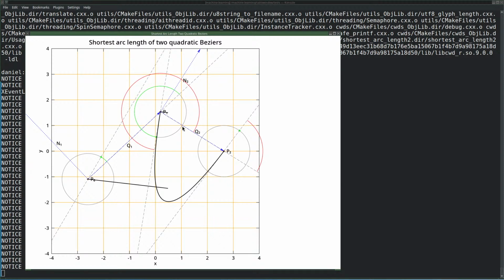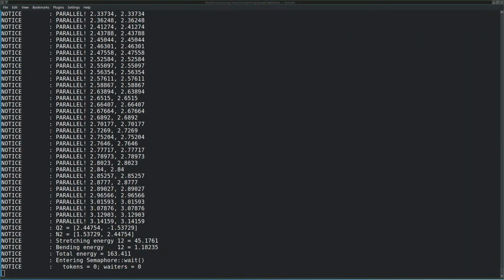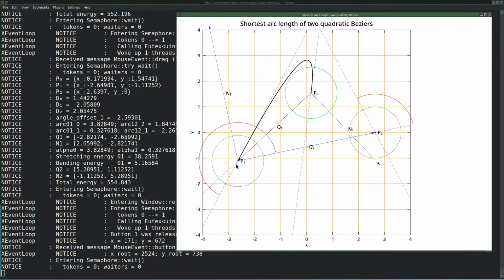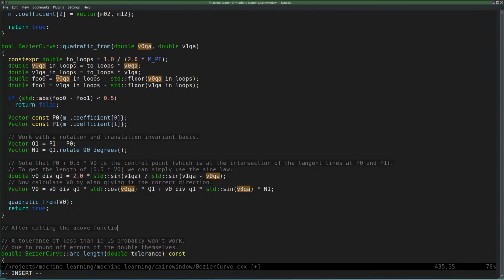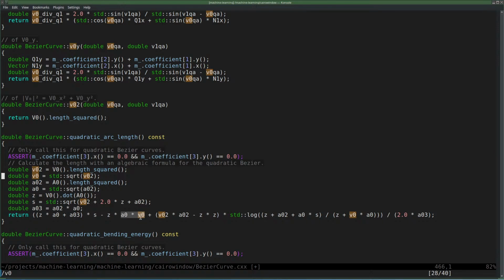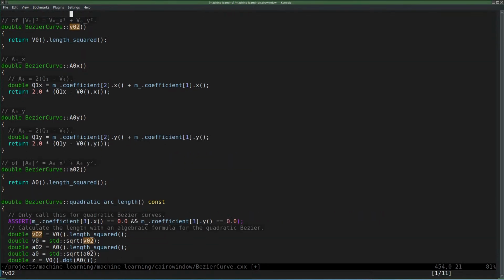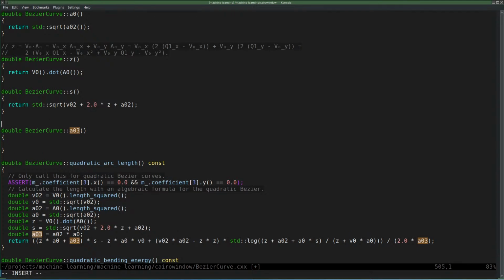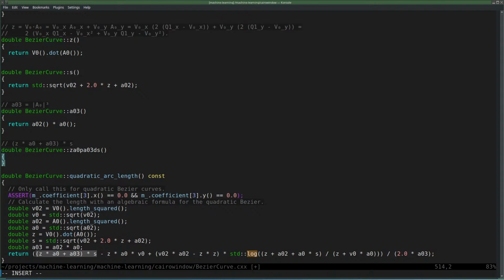C++ - drawing in an X11 window using cairo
Before I'll continue with octave, lets check the symmetry of Es and Eb wrt alpha0 and alpha1; I think that E(Q1, alpha0, alpha1) = E(-Q1, alpha1 + pi, alpha0 + pi)? So lets make sure that is the case by calculating both for several values.